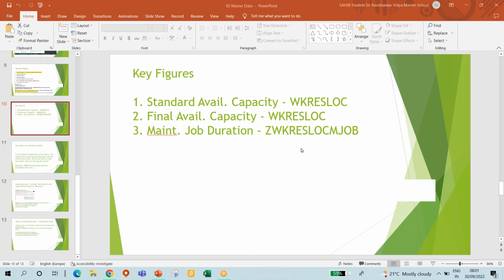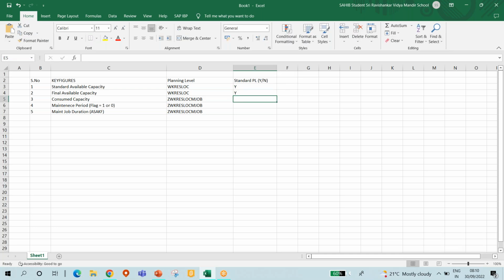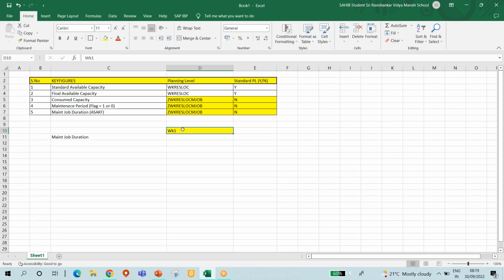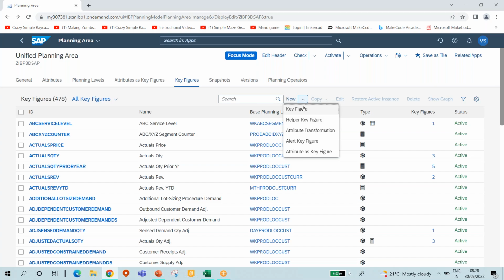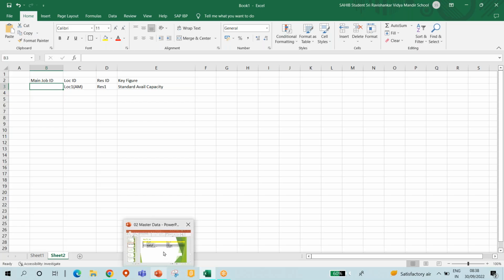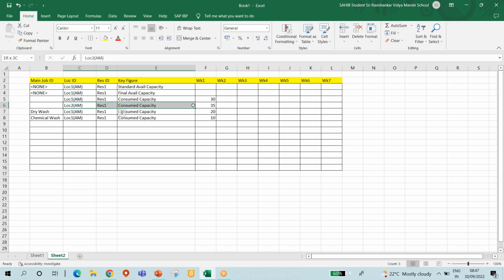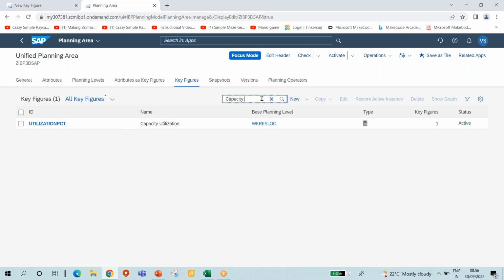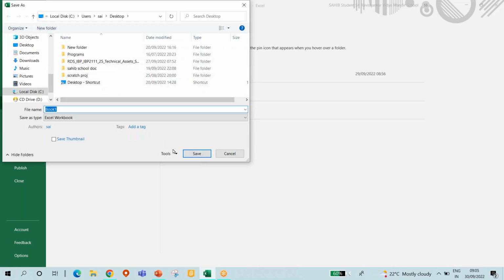10 Session 10 30 09 2022 IBP